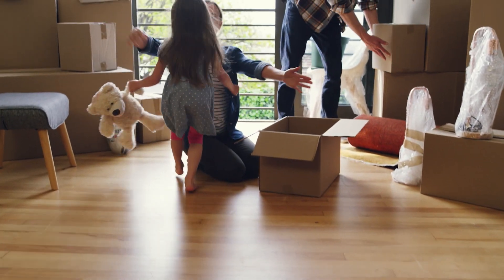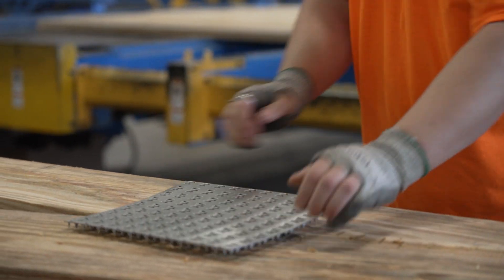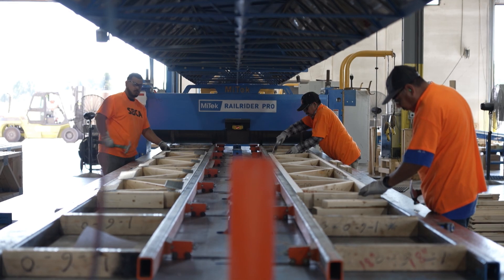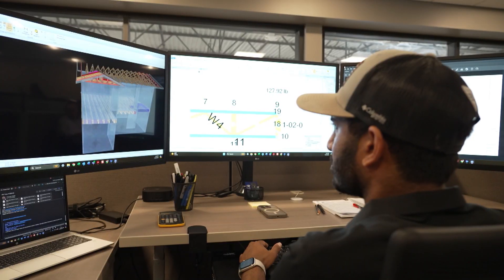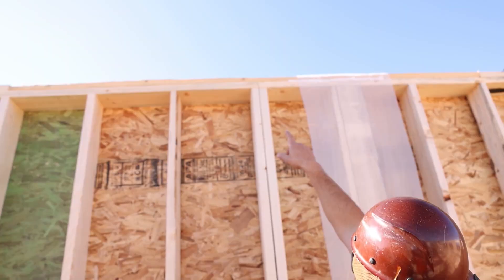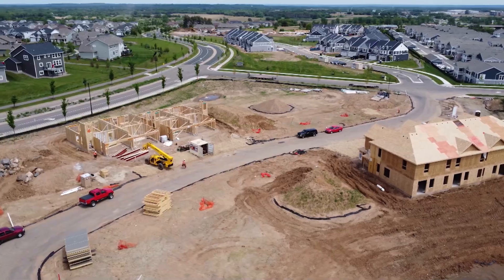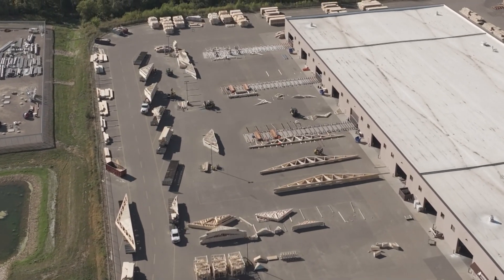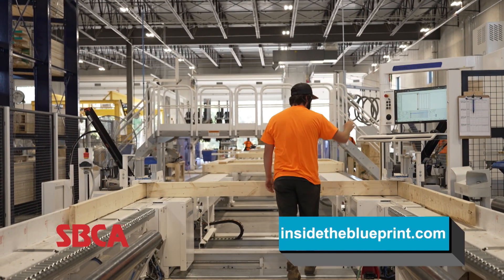A Better Way to Frame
The component manufacturing industry provides a structural framing solution that minimizes job site labor while remaining within the builder’s traditional construction methodology.

This industry’s products range from implementing individual framing component solutions to utilizing an entire component system. This offers builders incremental improvements as they perfect their means and methods of building a structure. Typically, entire component systems can reduce a process that takes six to ten skilled carpenters multiple weeks to frame a project to a crew of four to six installers only two to three days, a significant savings in labor and cycle times.

Structural components can also streamline the building inspection process, which further reduces construction cycle times.